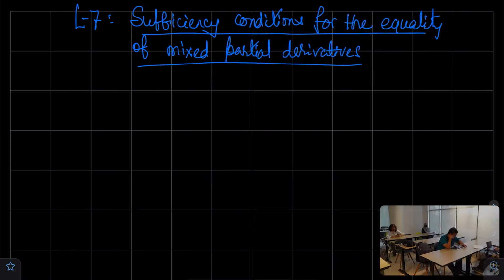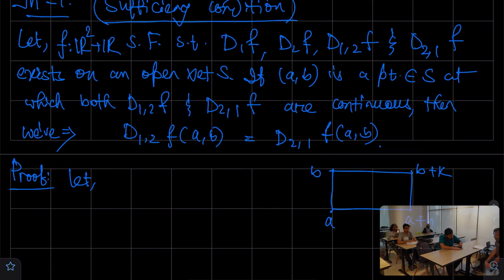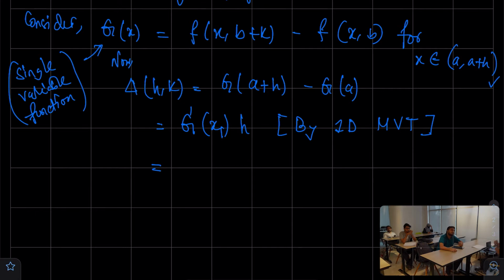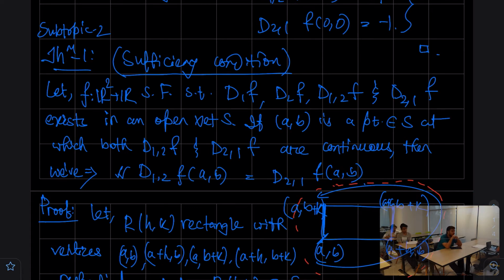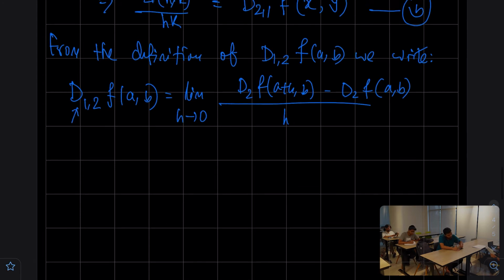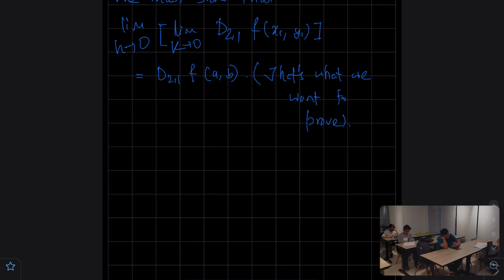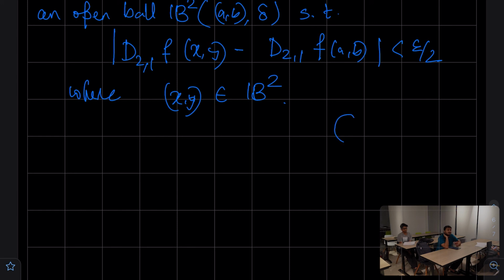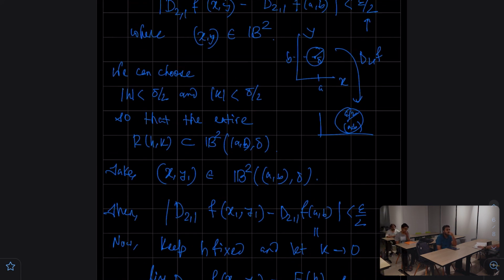MX102 Lecture 7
Tensor MX102 - Multivariable Calculus
Lecture 7 - Sufficiency Conditions for The Equality of Mixed Partial Derivatives
Instructor - Abhijeet Dutta
Lead: Dr. Tibra Ali